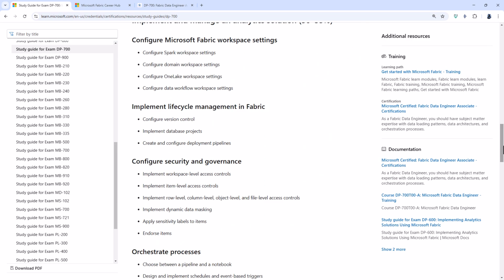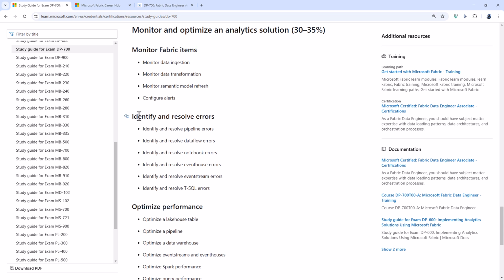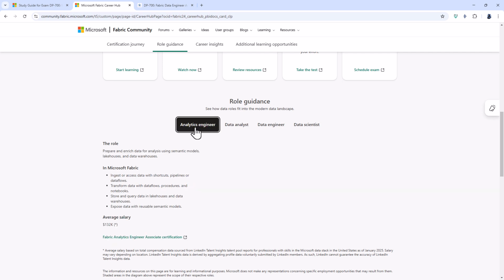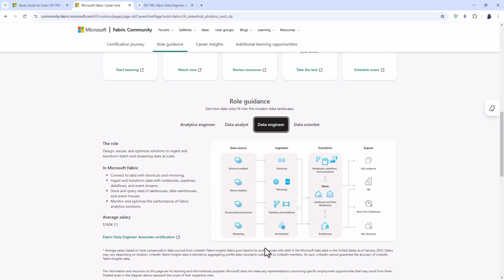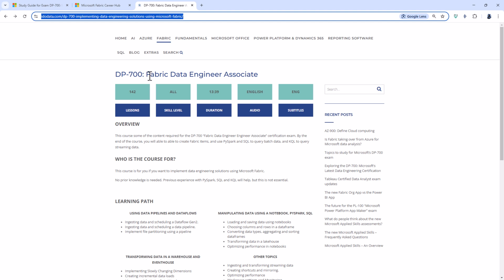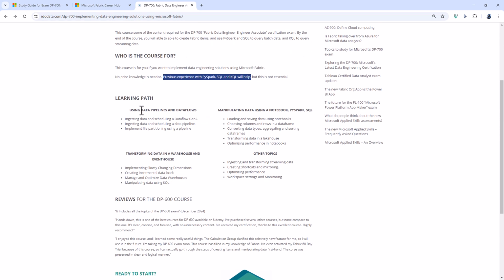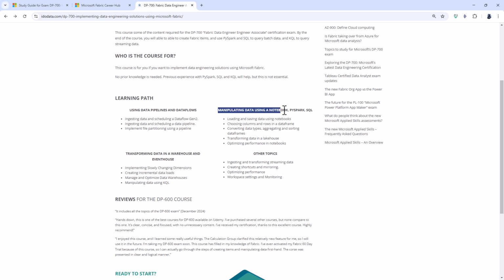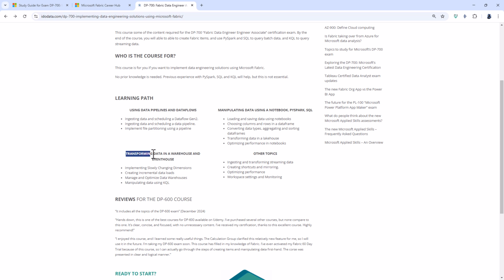Introducing our new DP-700 "Fabric Data Engineer Associate" video course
In this video, we will look at our new DP-700 course, allowing you to study for Microsoft's DP-700 "Fabric Data Engineer Associate" exam.
Our DP-700 "Implementing Data Engineering Solutions Using Microsoft Fabric" course can be found
Our PL-900 "Microsoft Power Platform Fundamentals" course can be found
Our PL-300 "Analyzing and Visualizing Data with Power BI" course can be found
Our DP-600 "Implementing Analytics Solutions Using Microsoft Fabric" course can be found
In this video, we will look at:
The requirements of the DP-700 exam, both in summary and in detail.
Our new video course.